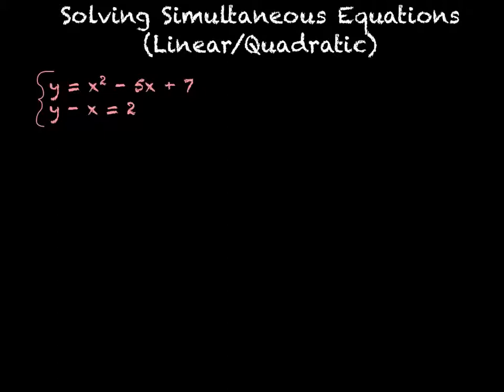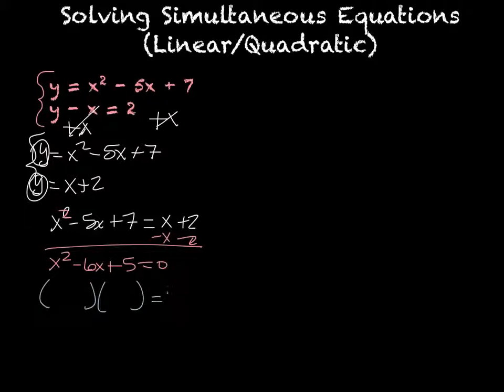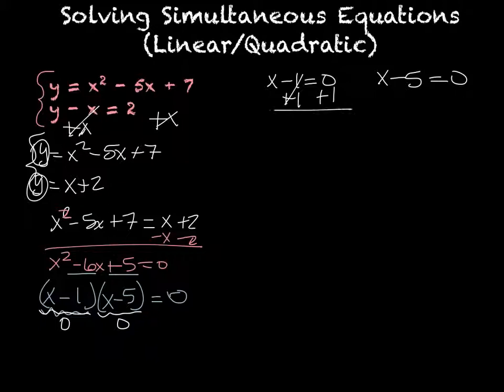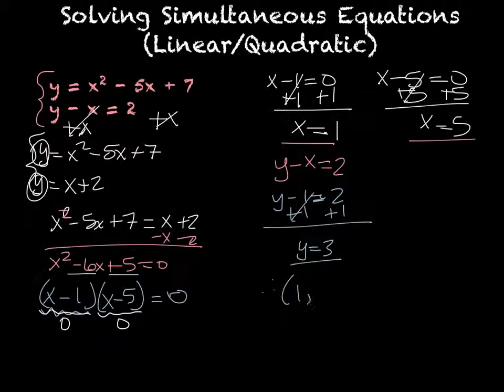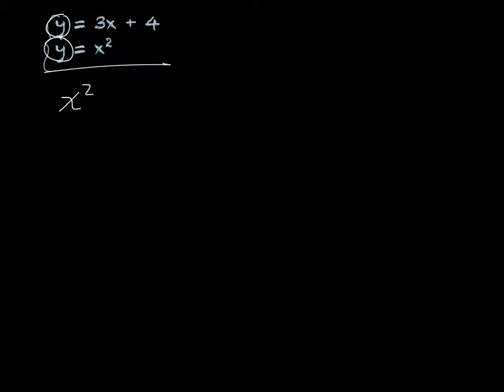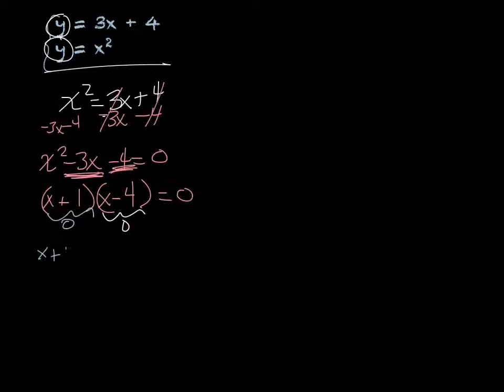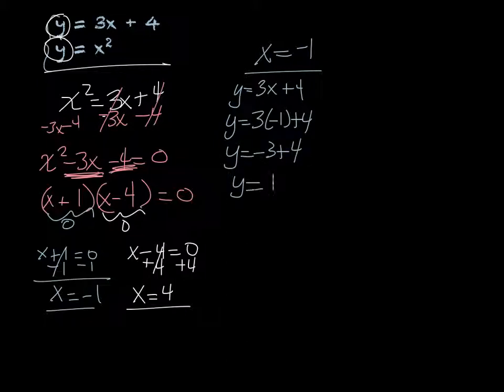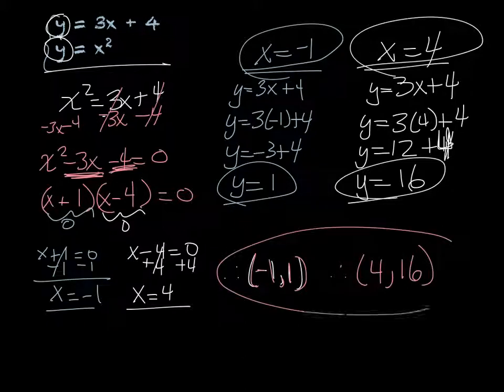Simultaneous Equations-Linear/Quadratic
Notes over solving simultaneous equations involving linear and quadratic equations.